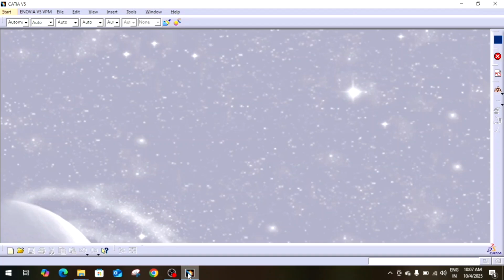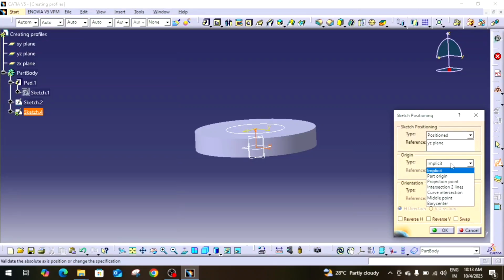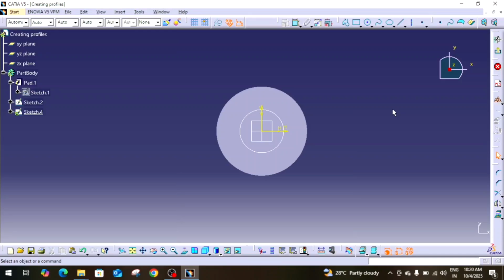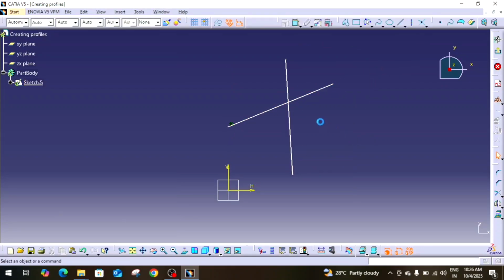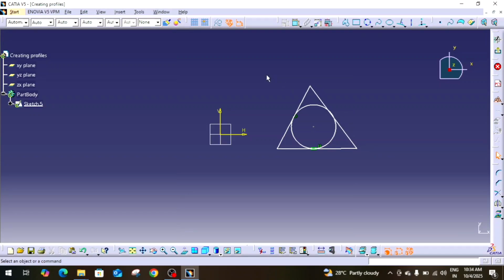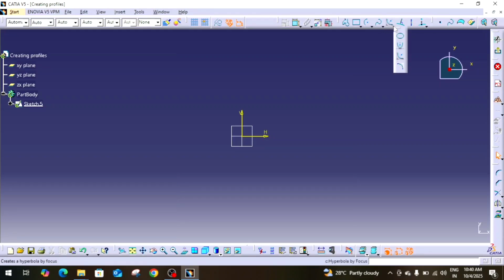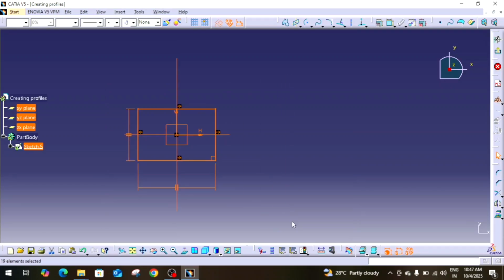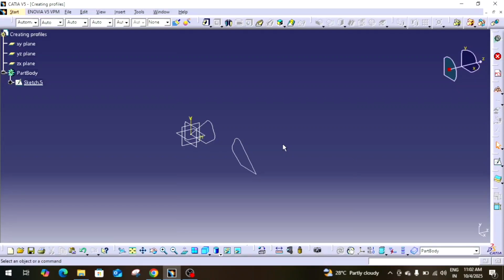Creating Profiles in Sketcher workbench |CATIA V5 Tutorial for begineer part-2 | Enginuety Lab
CATIA V5 Tutorial for begineer part-2 | Creating Profiles in Sketcher explained

Welcome to Enginuity Lab! In this CATIA V5 Tutorial for Beginners (Part-2), we’ll dive into the Sketcher Workbench and learn how to create profiles step-by-step. This video explains how to use essential profile tools, lines, arcs, circles, and rectangles, along with pro tips for design accuracy and smooth sketch creation.

00:00 – Channel intro
00:12 – Introduction to Profile Creation in CATIA V5
00:35 – Design intent
01:00 – Start part work bench
02:50 – Reference planes
05:25 – Basic sketching
08:05 – Sketcher workbench
10:45 – Grid
15:45 – Points
20:50 – Lines
24:20 – Circles
28:40 – Elipse
32:35 – Rectangle
38:00 – Profile

Whether you’re new to CATIA or brushing up your CAD skills, this tutorial will help you understand the basics of 2D sketching and prepare you for upcoming parts of our beginner series.

In this video, you’ll learn:
✅ How to start a new sketch in CATIA V5
✅ Using profile, line, and arc tools effectively
✅ Creating closed and open profiles
✅ Editing and trimming sketches

🎯 Ideal for: Engineering students, mechanical designers, CAD beginners, and anyone learning CATIA V5 Sketcher.